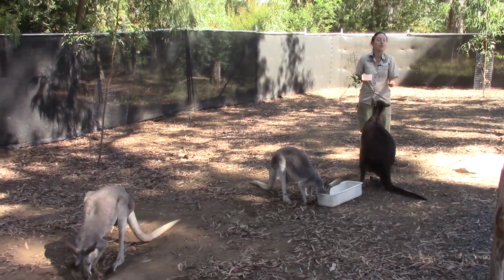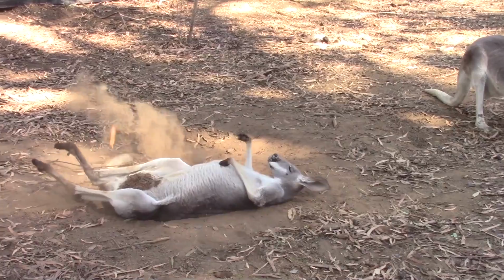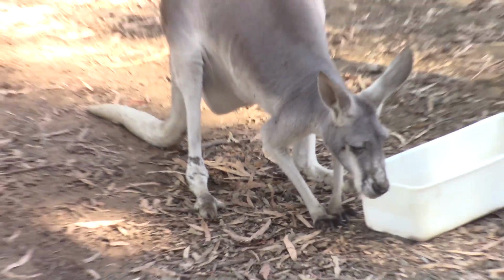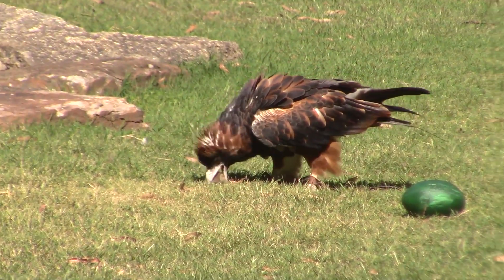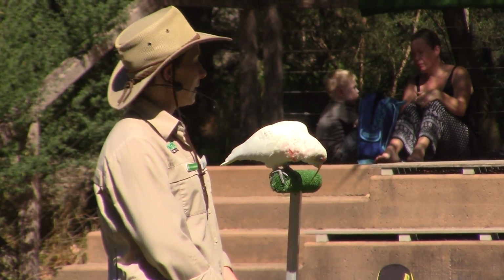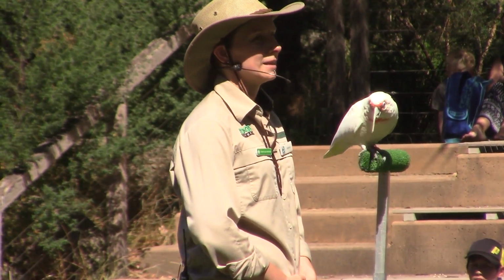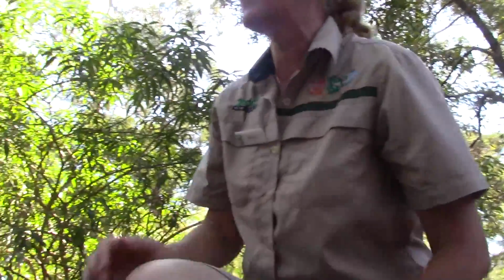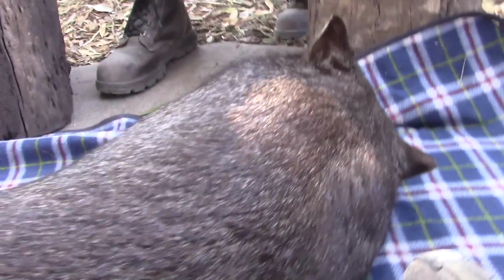Happy Birthday from Healesville Sanctuary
A special birthday message to my nephew, Dave, from the renowned Healesville Sanctuary in Healesville, Victroria, an hour's drive northeast of Melbourne.